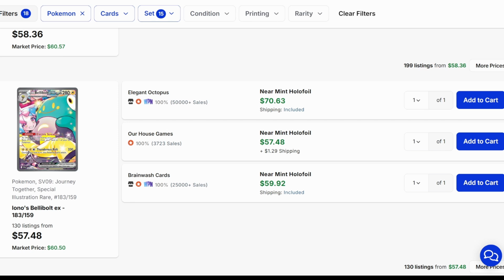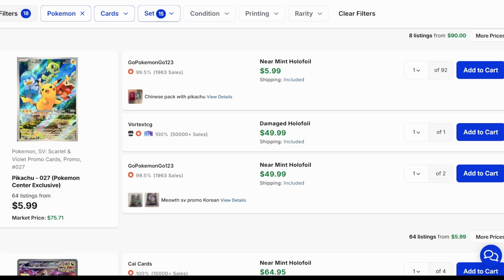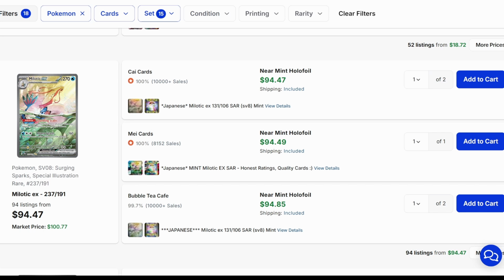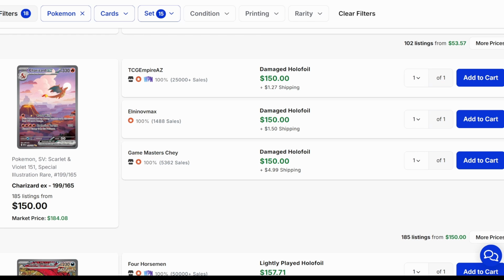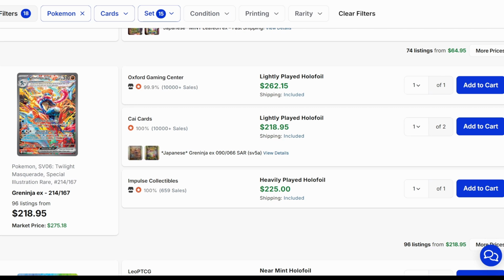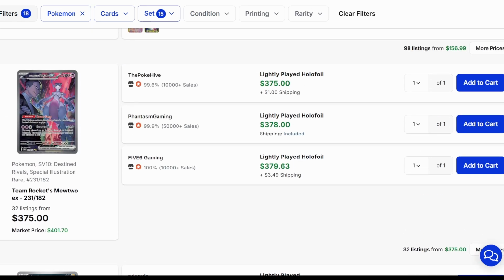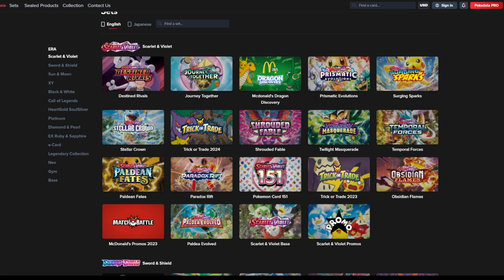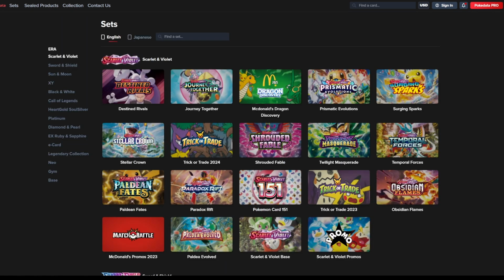The Top 50 Singles from SV Era